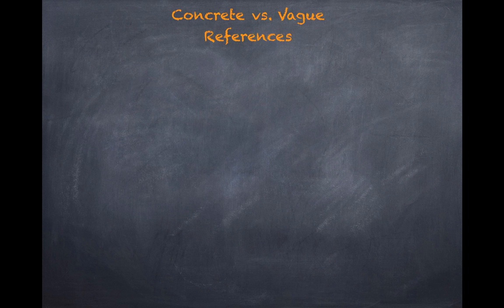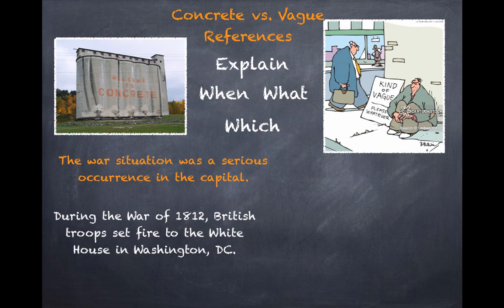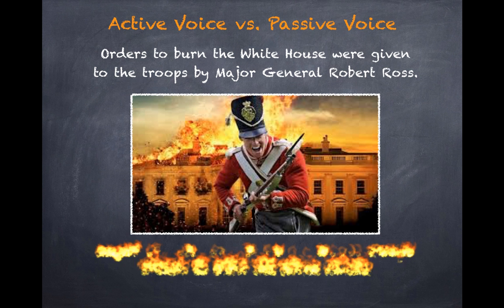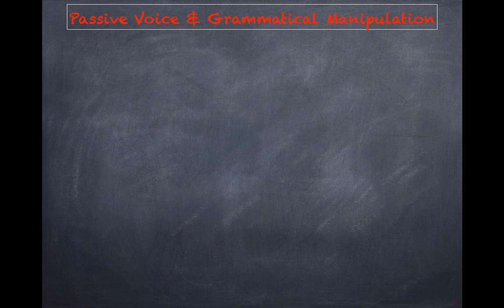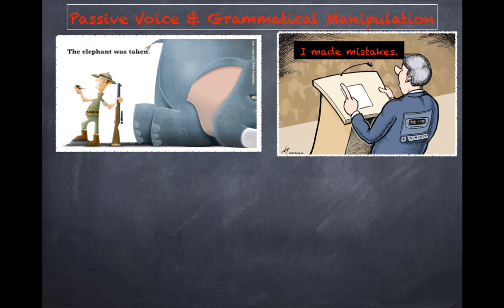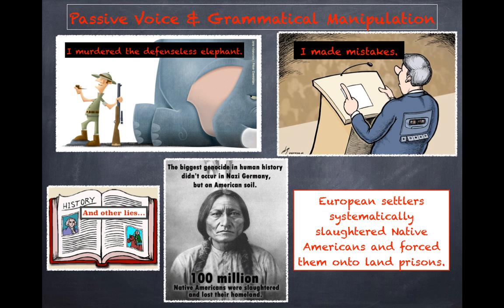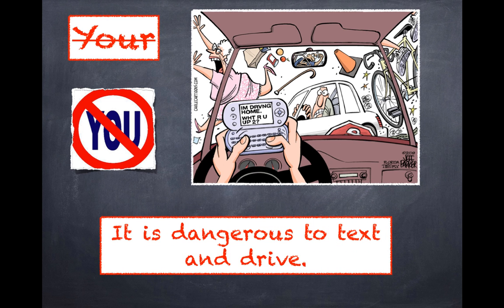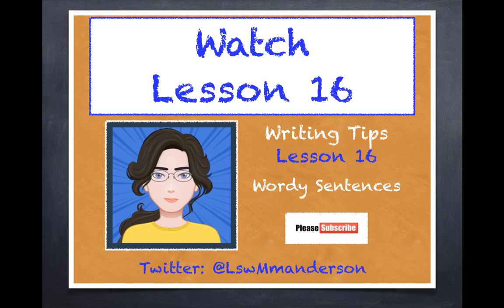Lesson 17: Effective Writing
Effective writing is targeted and succinct; it allows readers to more thoroughly understand an author’s meaning and objective. If you would like to donate to the creation of more helpful videos, please use the following PayPal Thank you!